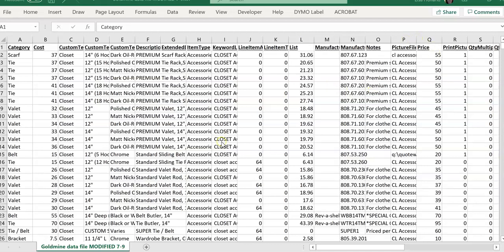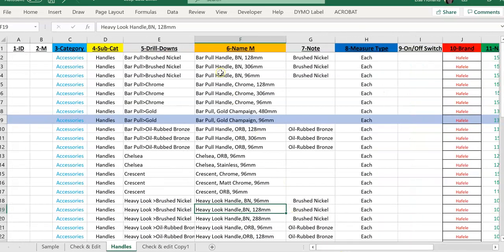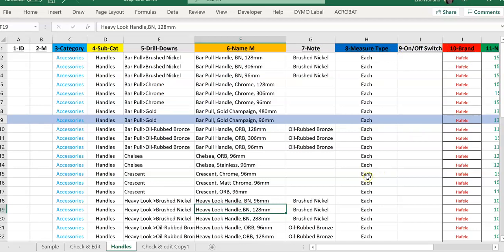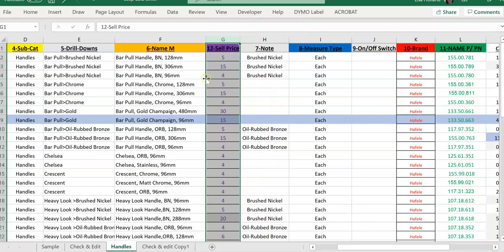LEAP Data In Excel Improvement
Working with data in Excel to upload to Leap? I was struggling and came up with a few items that helped out to stay organized,